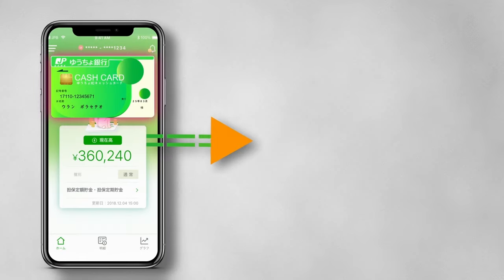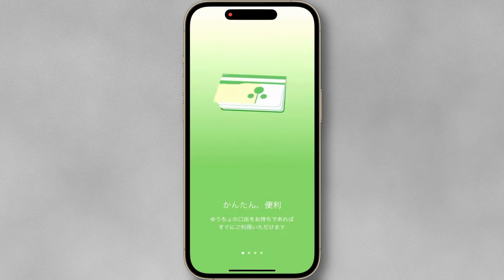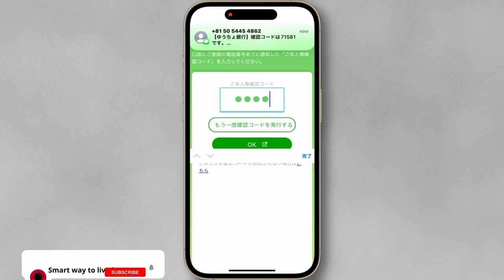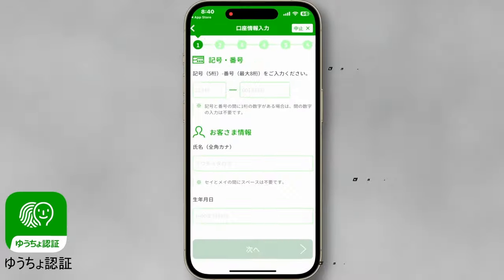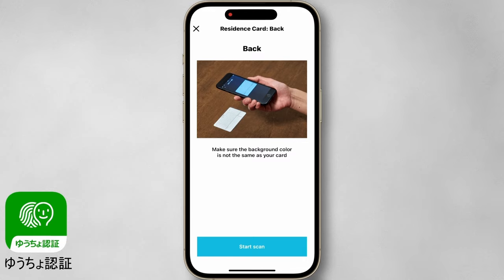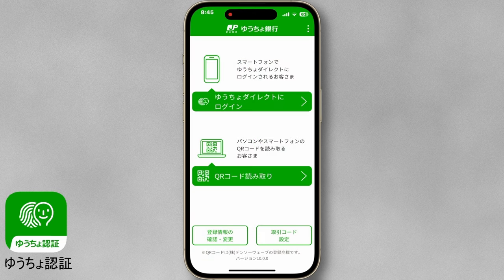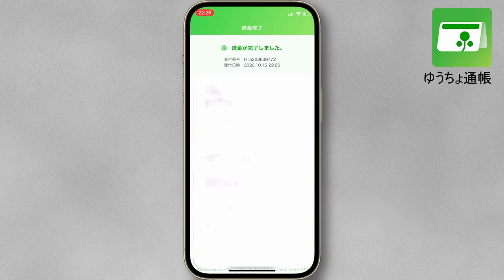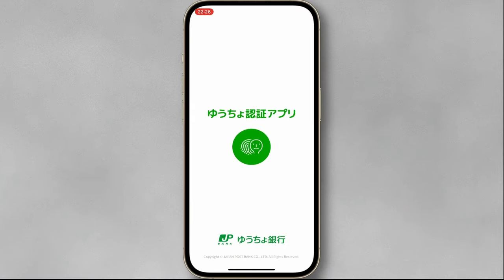How to transfer money using JP passbook app.FULL STEP-BY-STEP GUIDE#JP bank#JP bank app#yucyo app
In this tutorial, we walk you through the easy steps of transferring money from your Japan Post Bank account to another JP Bank account using a convenient banking app. Follow these steps to complete your transfer hassle-free!

📱 Download the Yuucyo app and JP Authenticate on the App Store or Google Play Store.
Head to the App Store or Google Play Store.
Search for 'ゆうちょ通帳' 、 "ゆうちょ認証”　and download .

00:00 - INDRO
00:30 - Register JP passbook app
01:40 - Register JP authenticate app
03:39 - JP to JP money transfer
04:22 - JP to other bank

With our step-by-step instructions, you'll gain confidence in using the JP Passbook App for your financial transactions. Stay empowered, stay informed!